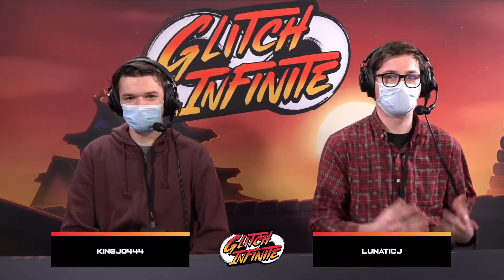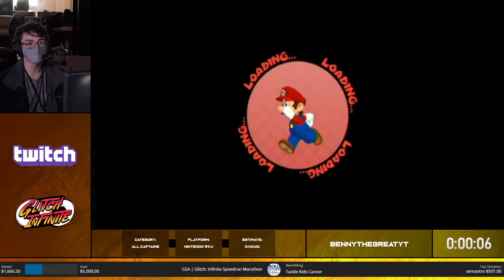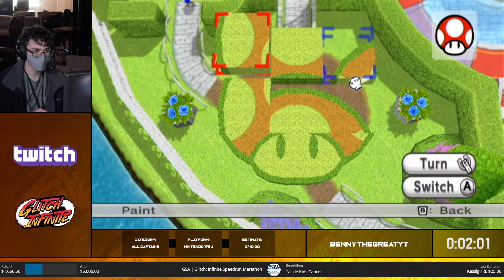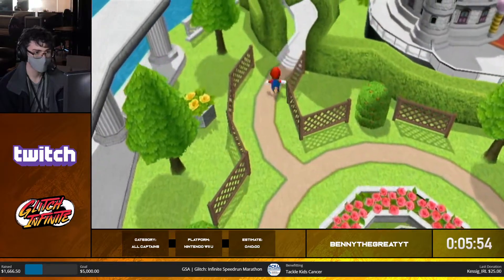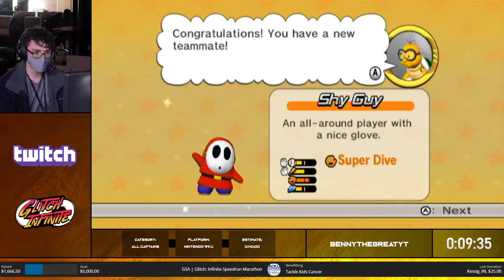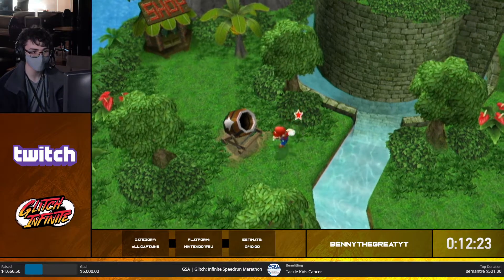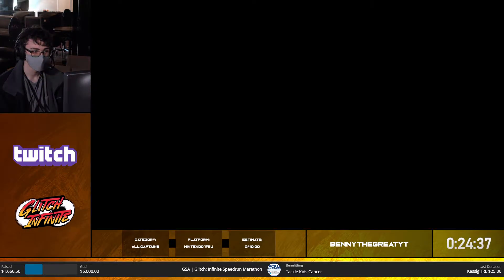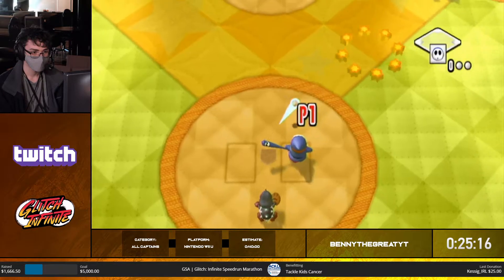Mario Super Sluggers All Captains Speedrun by BennyTheGreatYT @ Glitch: Infinite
I cannot thank you guys enough for getting me to the point of making this happen ❤
Even though the beginning of this run wasn't amazing, this is one of the most important runs I have ever done.